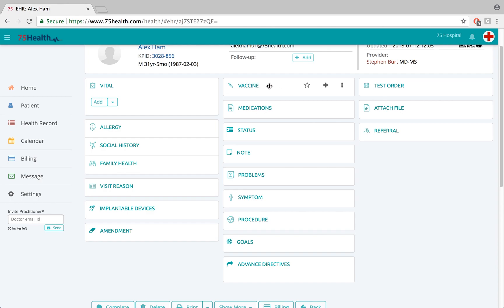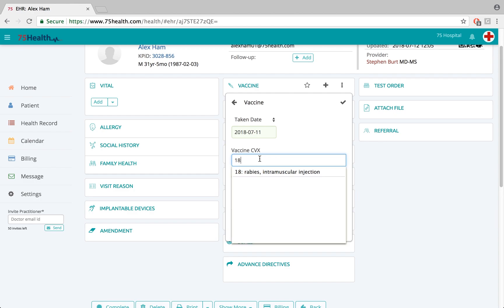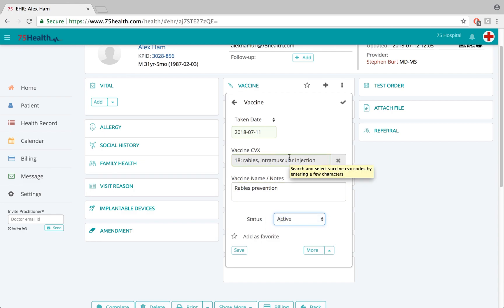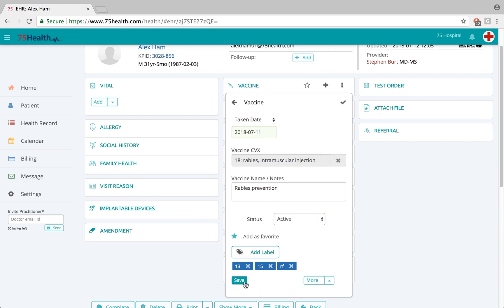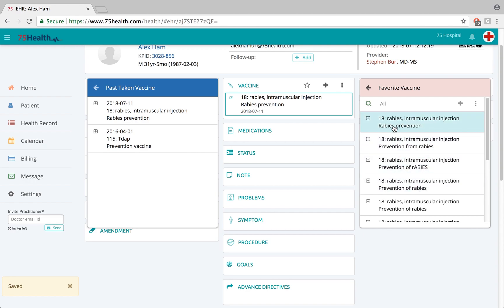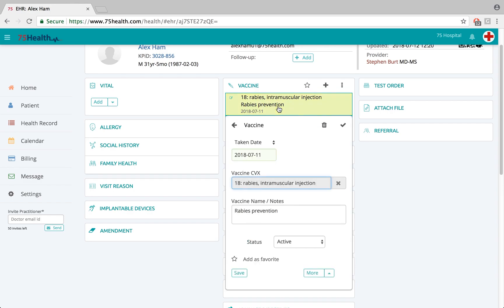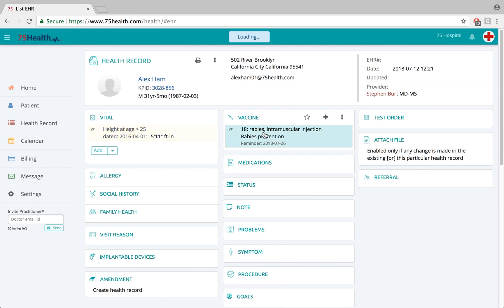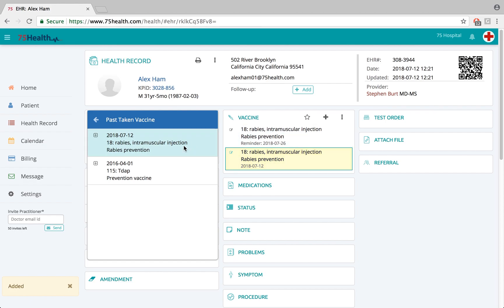How to update and track your patient's Vaccines with 75Health EHR/EMR Software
Healthcare providers recommend Vaccines and Immunization procedures to protect a patient against infections or diseases and to stimulate their body's own immune system to safeguard them from subsequent infections.
This module helps you to find "How to work with 75Healthemr - health records?
How to set a Remainders and Alerts of vaccination ?
How to upkeep your patient's vaccination record details?
Immunization schedule for children.